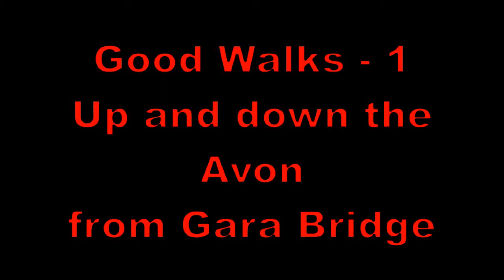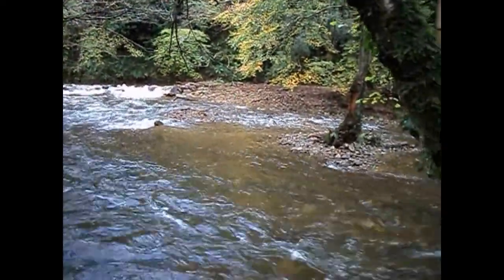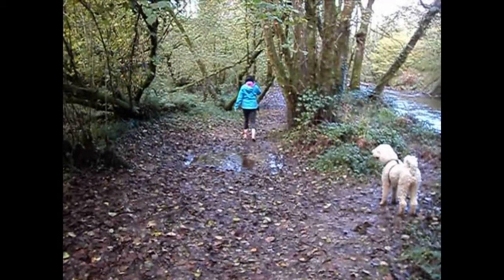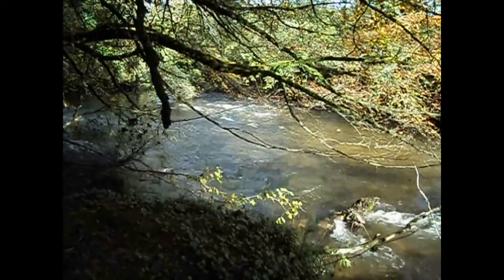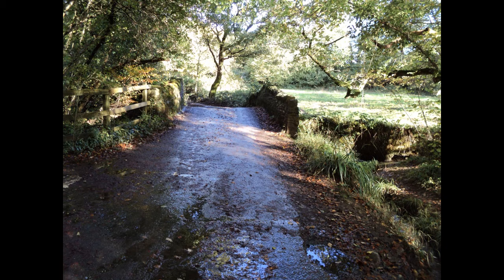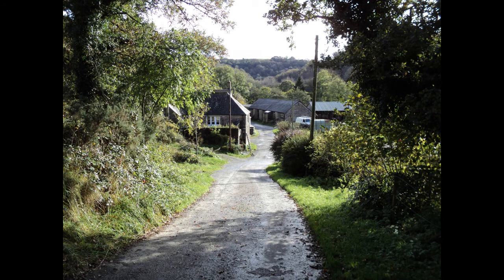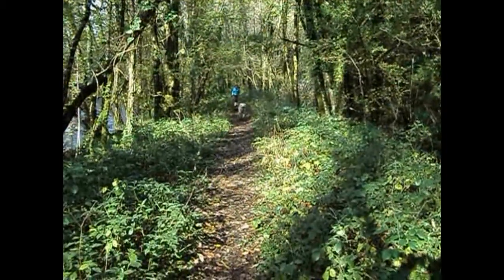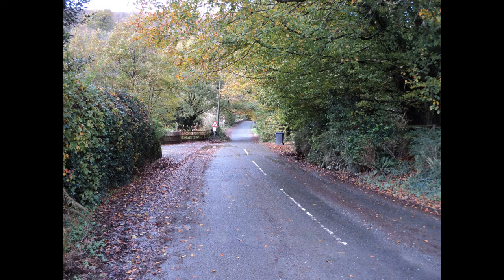Good Walks 1 - Gara and Bickham Bridge Circuit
This unplanned video is a compilation of footage from a Sony Cybershot compact camera, and stills from a 5-year-old Nikon Coolpix compact, nothing expensive. Editing was done on Kdenlive on Linux Ubuntu. Voice over was done with a Rode shotgun mic, edited on Audacity.